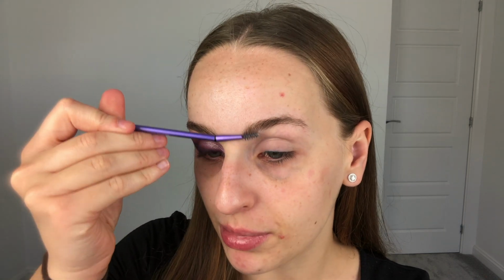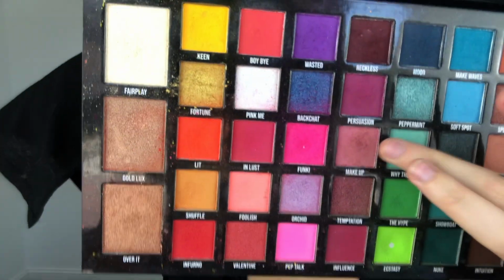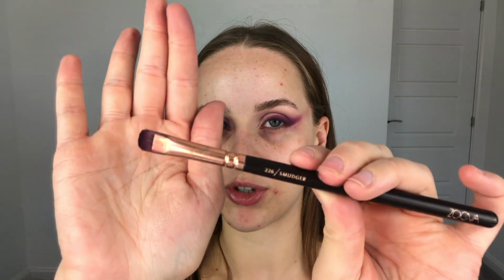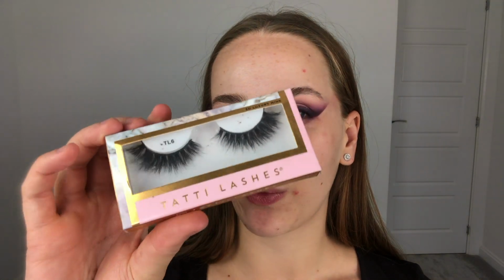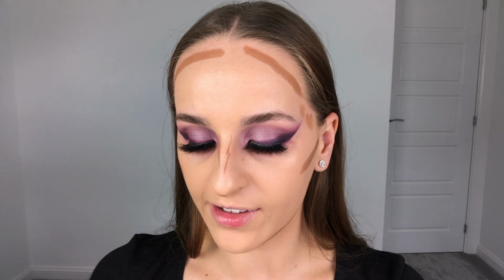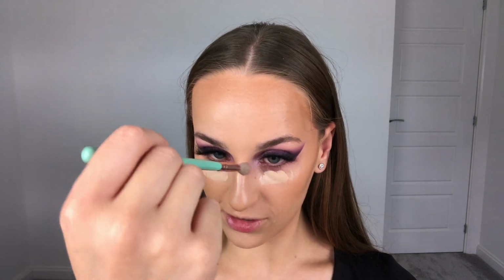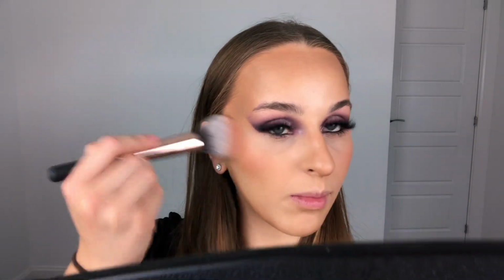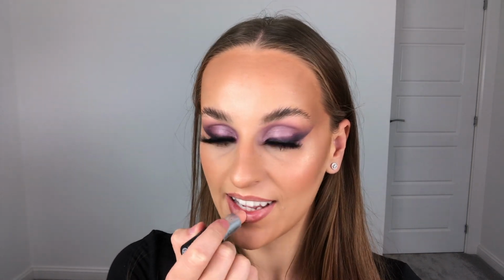Purple Smokey Liner | COLOUR FOR BEGINNERS | Elle Leigh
Today's video is a tutorial on a purple smokey eye, I wanted to do something that incorporates colour without it being too overwhelming and keeping it wearable for my girls and guys out there that do want to start to wear colourful eye shadow but might be a little bit scared of bright colours.

Also let me know what kinds of videos you want to see next 💕

Products:
Plouise base shade Rumour
Bperfect Cosmetics X Stacey Marie Carnival XL Pro palette
MAC Feline Eye pencil
XX Revolution Cloud Complexion Primer
Too Faced Born This Way foundation mixed with Revolution Conceal and Hydrate foundation
Revolution Fast Based foundation stick F13
Revolution Conceal and Hydrate concealer
MAC Waterweight powder
XX Revolution Chaos bronzer
MAC Hushed Tone extra dimension blush
MAC Oh Darling highlight
MAC Spice lip pencil and Myth lipstick
Colour Pop Fairy Floss lip gloss